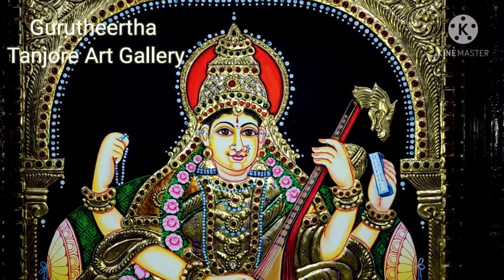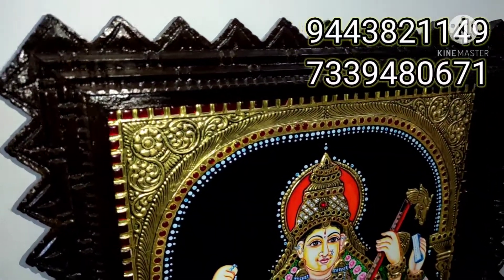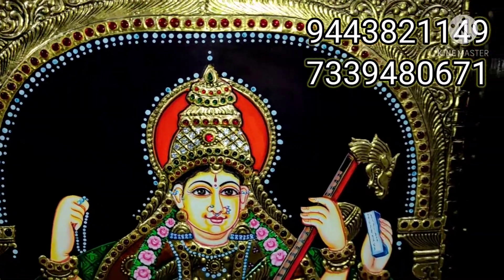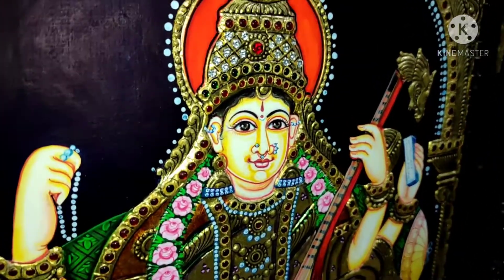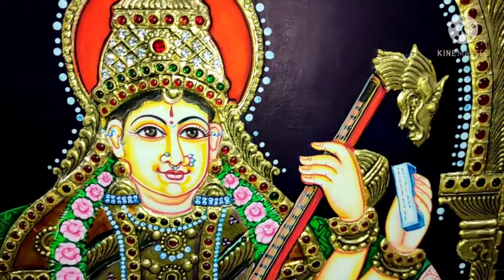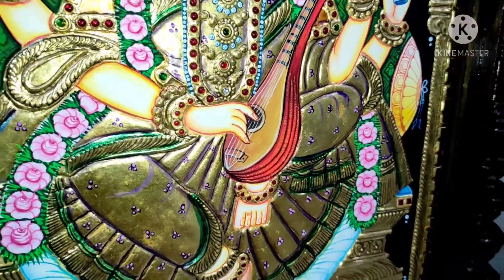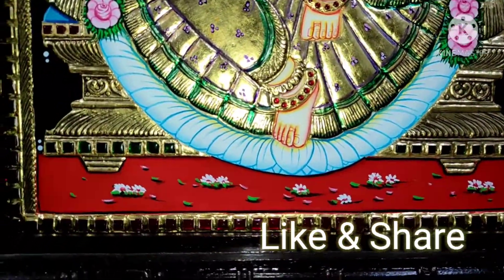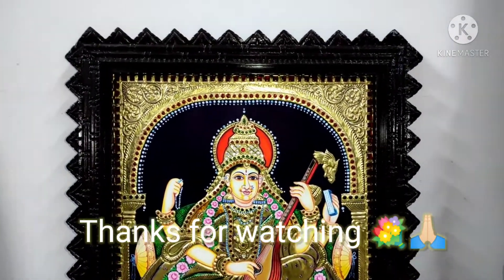Tanjore painting | Lord Saraswathi |My resent order painting work| 9443821149 / 7339480671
Gurutheertha Tanjore Art gallery

28- A,  Chinthamani nagar,
OPP Thulasi pharmacy,
N. S. R. Road, Saibaba Colony,
Coimbatore. 38